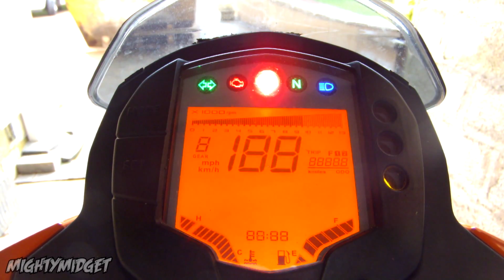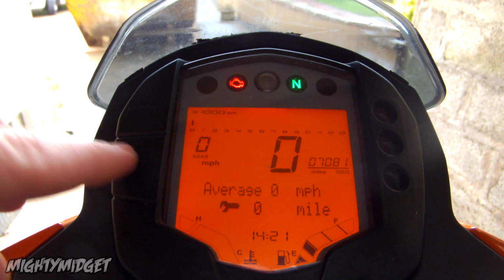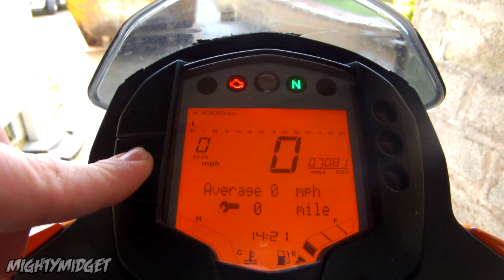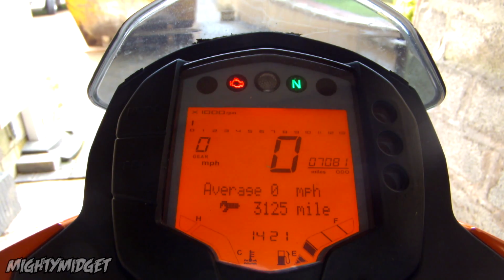How to Reset The Service Due Indicator | KTM Duke & RC 125/200/390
Camera - gopro hero 4 and go pro hero
Mic - SONY ECM-CS3 ECM CS3 Condenser Microphone

Other videos you may enjoy - DanTheTwoWheeler - Motorcycle almost crash close call - what do you mean Drift?

Bike - 2011 ktm duke 125 - IXIL Hyperlow twin silencer exhaust

Join me on my daily rides!
If you have any questions put a comment down and we will get back to you as soon as i can

If you enjoyed please hit that thumbs up button!
P.S yes i am a small guy riding a motorcycle. It is possible :)